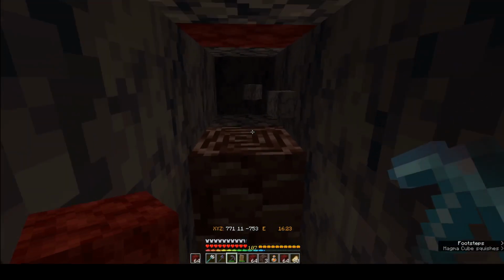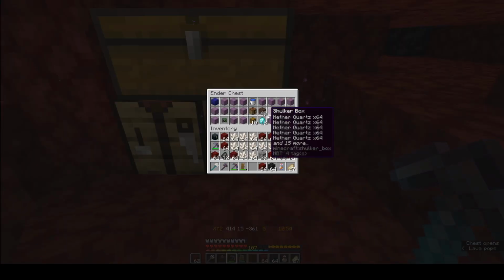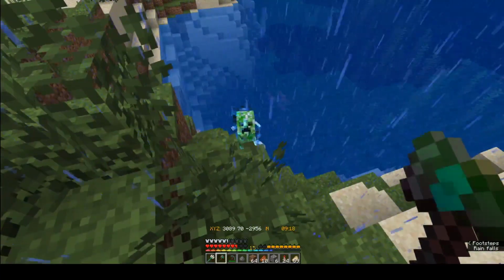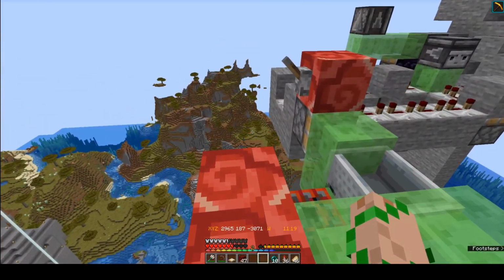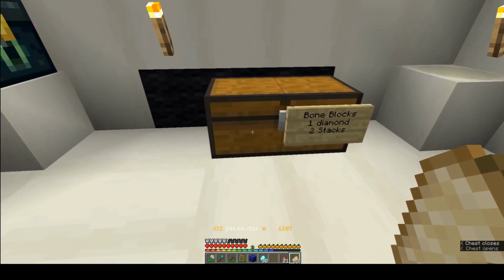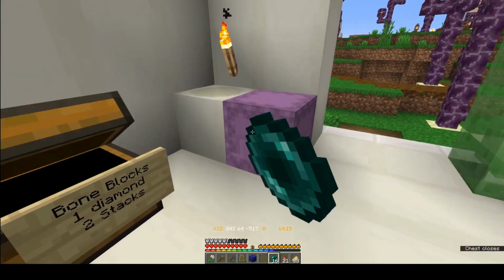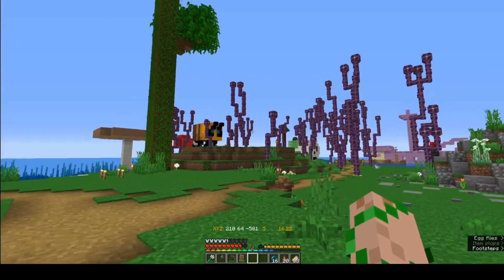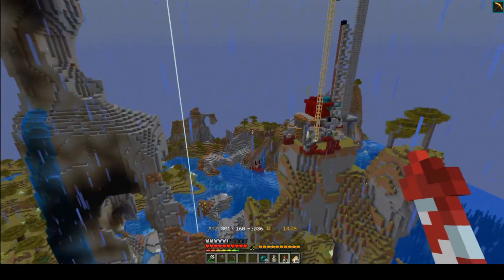Gathering supplies for a fungus farm: Lyfcraft-2 Ep-15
I want a source of the nether fungus wood so i'm gonna gather some resources and build a farm.

Twitchers

Lyfcraft logo by EldonS